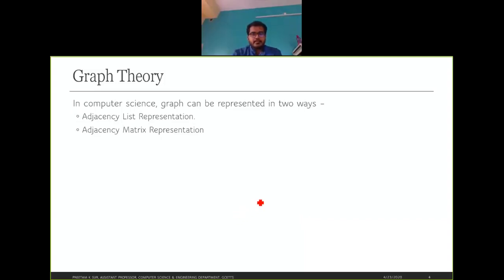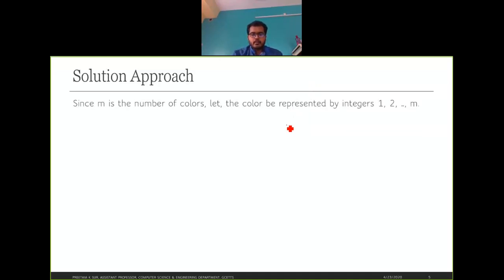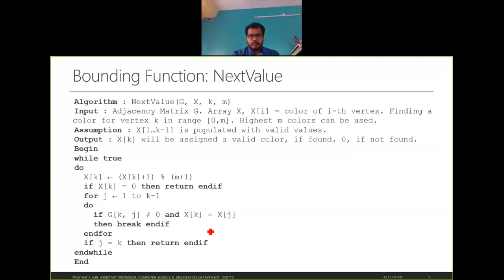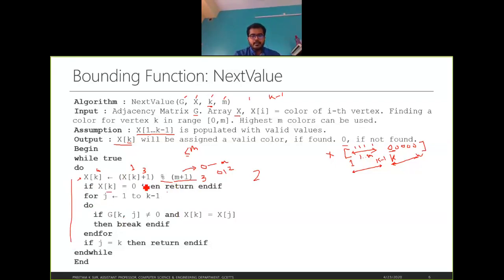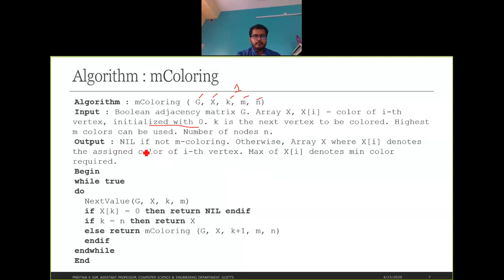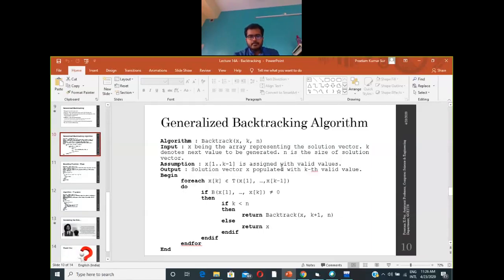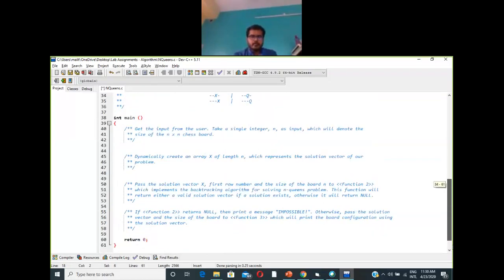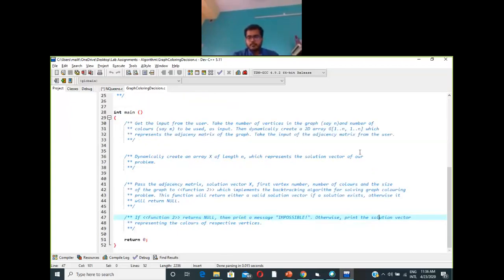14 - Graph Coloring Problem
This lecture is about solving graph coloring decision problem using backtracking methodology. The tail part of this session includes lab session on implementing n-queens and and graph coloring decision problem.